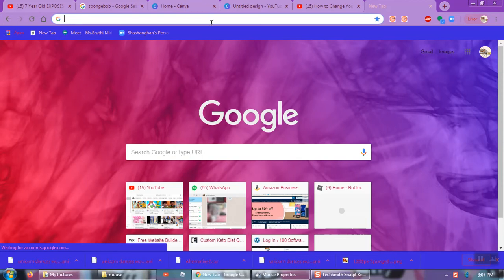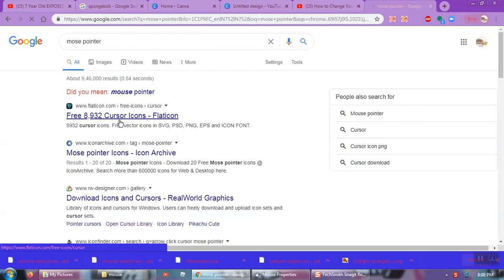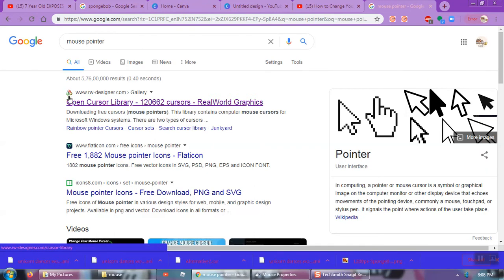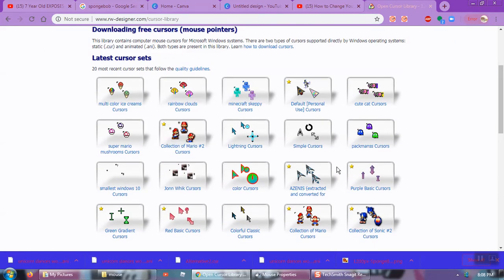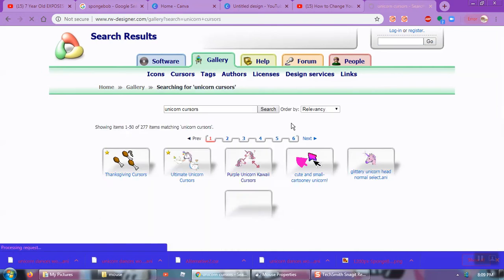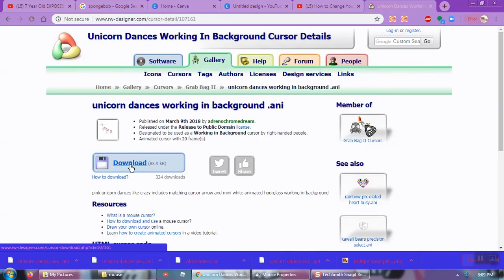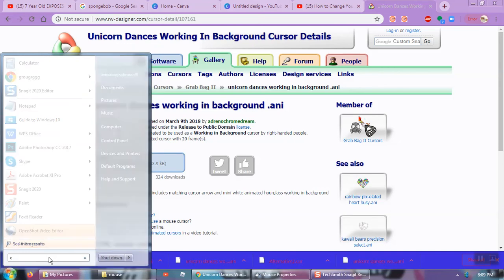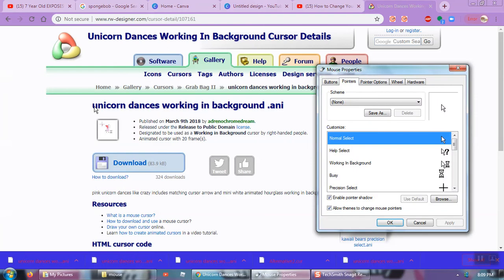How to Change your Cursor in Windows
This is very easy to do and make sure to watch the whole video so you can also change your cursor too.